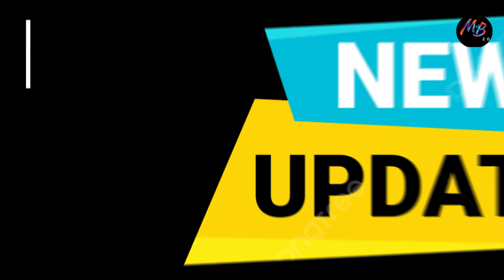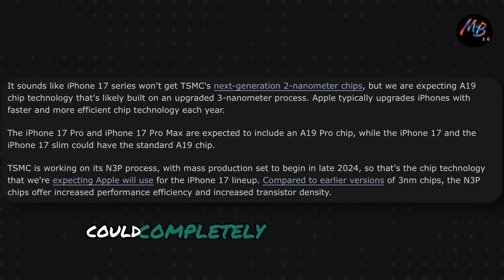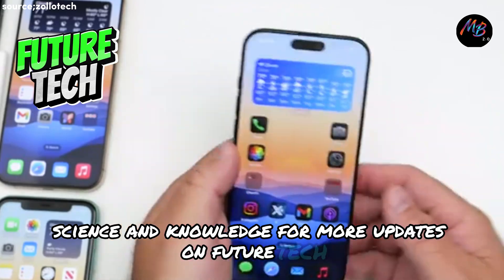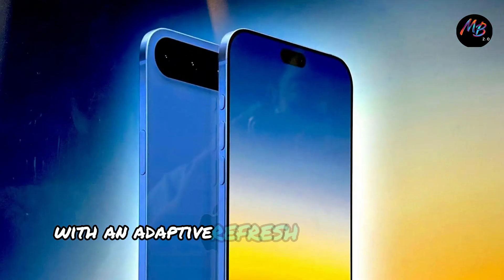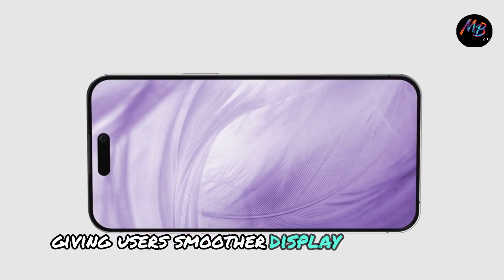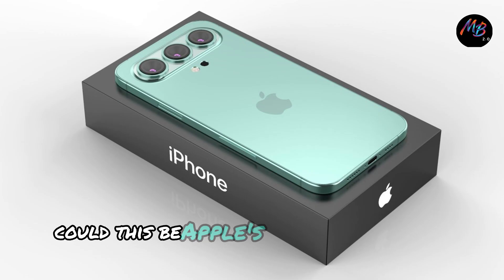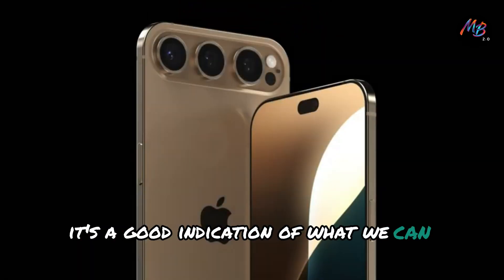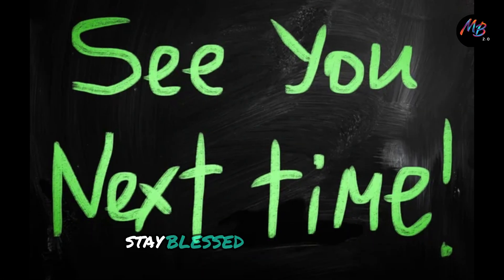iPhone 17 Pro - Under-Screen Face ID & Major Display Upgrades Revealed!"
"Exciting news for Apple fans! The iPhone 17 Pro is rumored to feature under-screen Face ID, eliminating the notch, and massive display upgrades like ProMotion on all models. Could this be the most futuristic iPhone yet? In this video, we explore all the latest leaks and rumors about the iPhone 17 Pro and iPhone 17 Pro Max, including Ross Young's predictions on display technology, camera updates, and much more!

PEACE!!